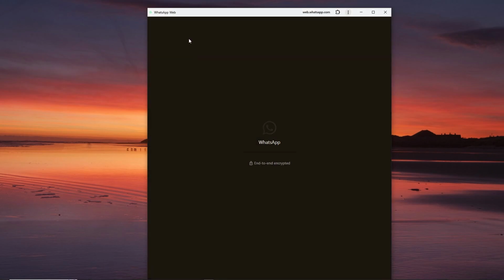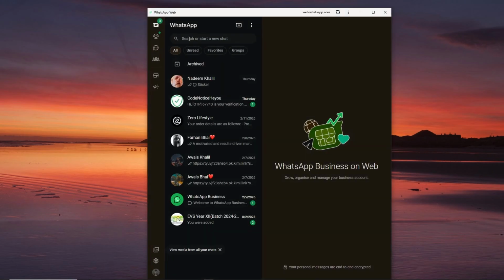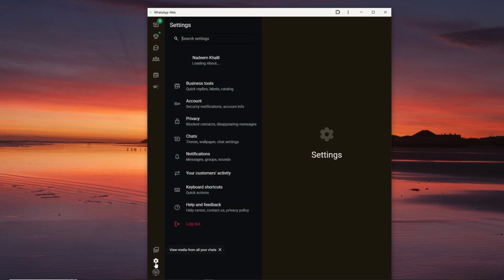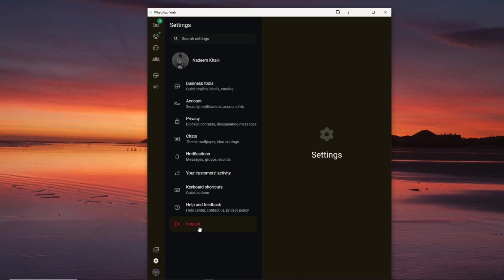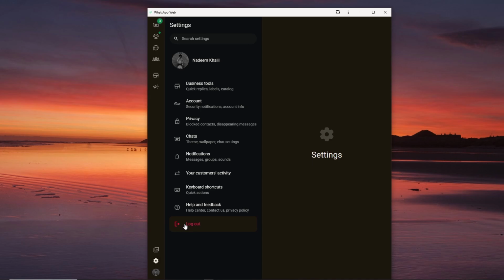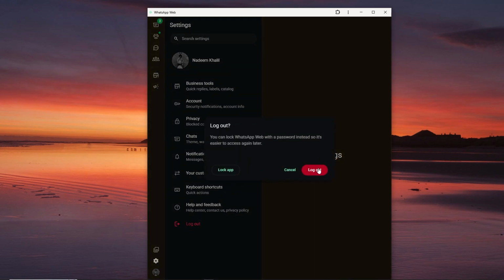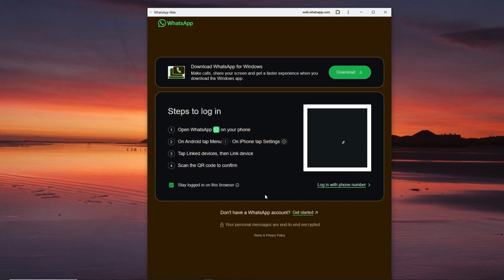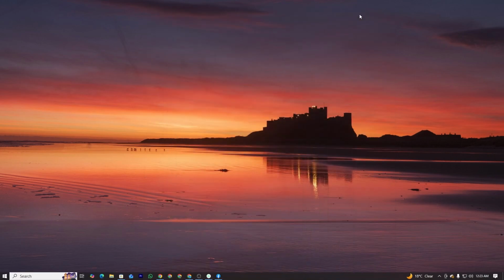How to Logout WhatsApp Account from Web on PC | Complete Tutorial 2026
How to Logout WhatsApp Account from Web on PC is quick and easy, and this step-by-step tutorial will show you exactly how to sign out of WhatsApp Web using your computer or remotely from your phone. In this video, you'll learn how to log out of WhatsApp Web on Windows and Mac PCs, remove linked devices, and secure your WhatsApp account if you forgot to sign out on a shared or public computer. We'll also cover how to check all connected devices, troubleshoot common logout issues, and keep your chats safe with the latest WhatsApp features. This guide works with the latest version of WhatsApp Web and the WhatsApp mobile app.